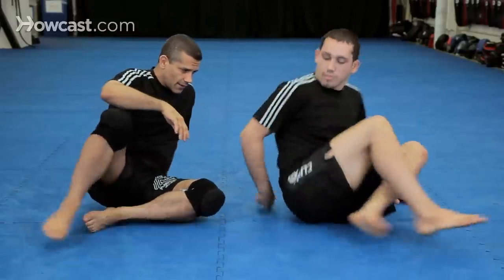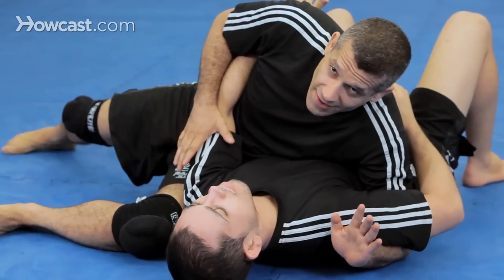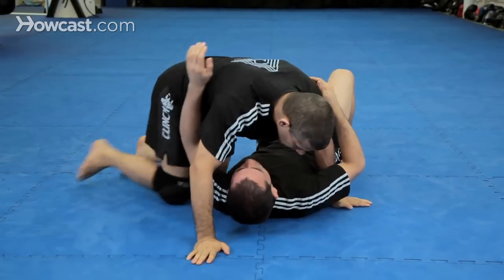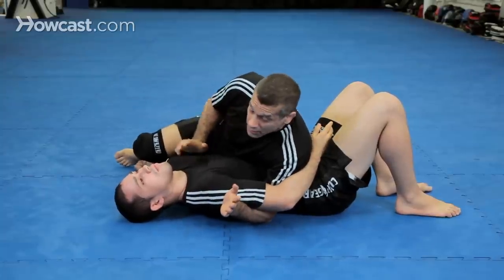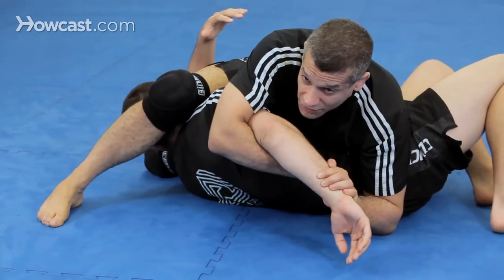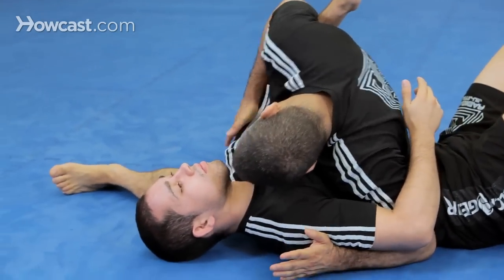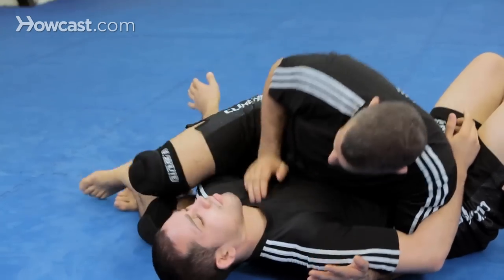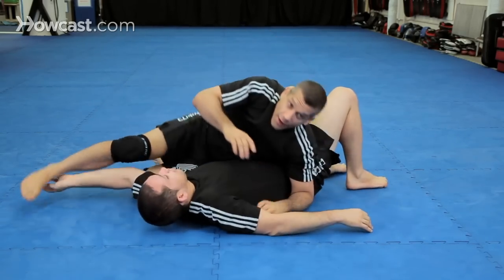How to Do a Kimura from Scarf Hold | MMA Submissions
All right, guys. Now we're going to do the kimura, the same kimura we've done, from the scarf hold. I'm going to have Chad in the scarf hold, and you'll always have your hand here, not this position. All right? This is too loose, and we can't get the submission. Okay. We're here, all right, now, there's a lot of ways I want to set this up. I'm going to show you one. All right, ready? Okay, let's do that again.

I'm here, okay guys? Now, I'm here in this nice, solid position, I use my elbow to push his arm between my legs and trap it. Now, I put my hand here -- a lot of times I'll incentivize it by choking him, pushing his head, maybe punching him -- and I will step over. Okay? I can lock up my triangle here, but in this case, I'm going to hunt for the kimura. And I can do the traditional this way, or I can come up into the bucking bronco this way. And oftentimes, I'll just get here, and he'll just tap right here.

Okay, let's do it one more time. I'm in the scarf. Okay. Elbow -- do not let him get his elbow to the floor. Your knee goes very tight, elbow, push. If you can karate chop it a little bit, like this, even better. Push his head, catch his head, and now I start hunting his arm. I can finish him here. He can come up, I can finish him here. And we have the kimura. Again. And that's the kimura from scarf.